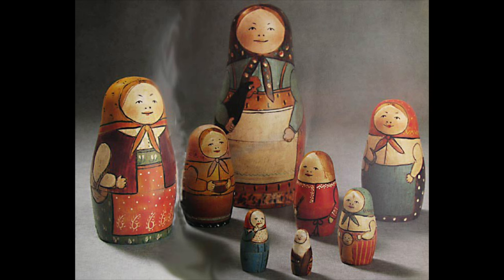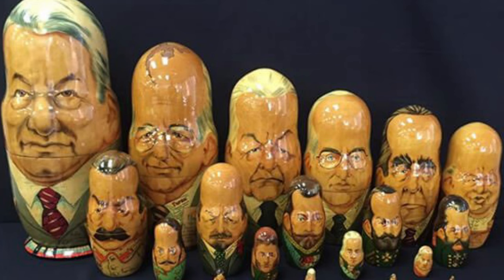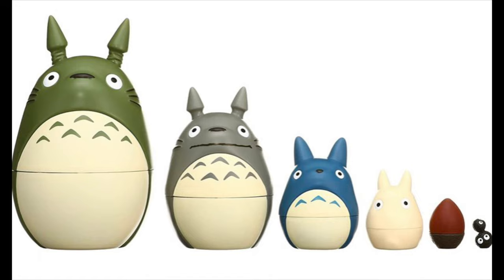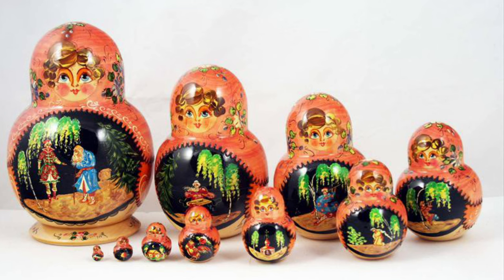A Look Into Matryoshka/Russian Nesting Dolls!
A little informative video on the history of Russian nesting dolls, called matryoshka! What cultural dolls should I look into next?